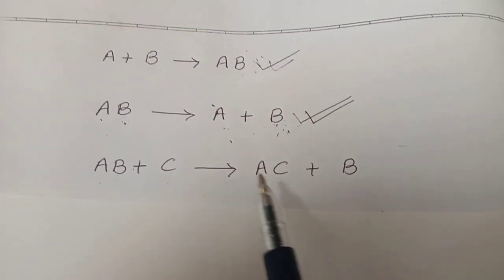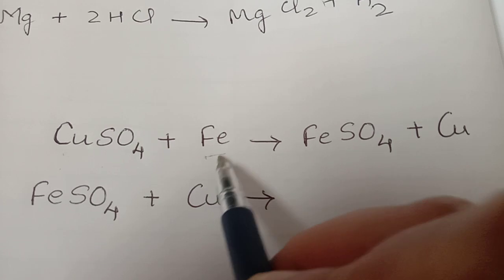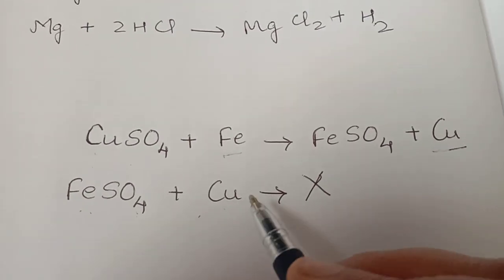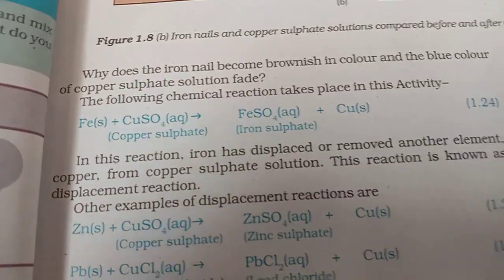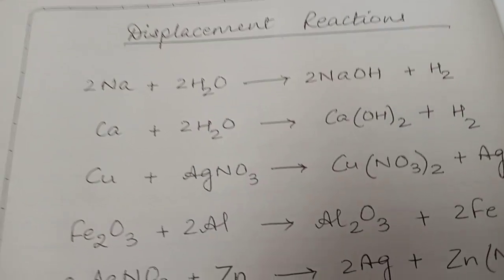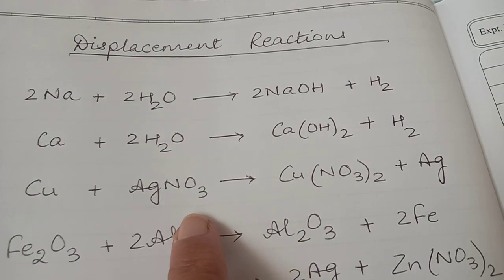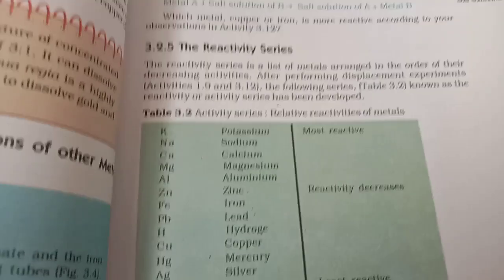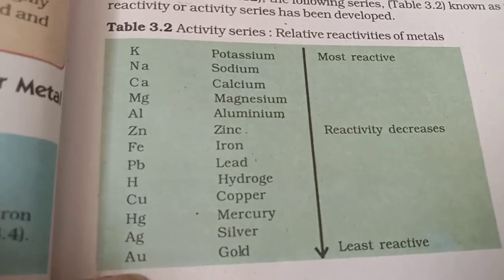April 18, 2020